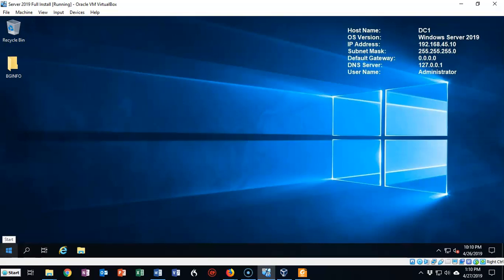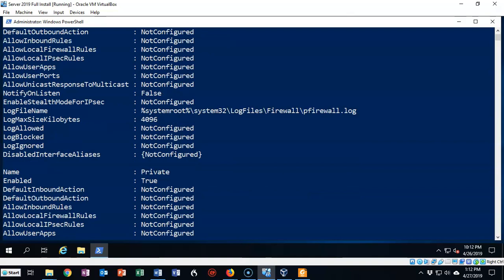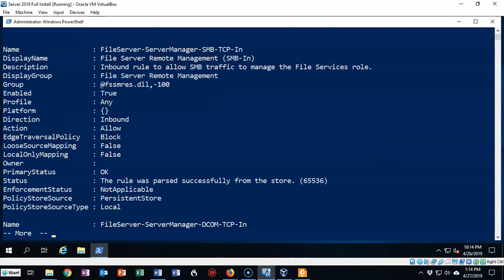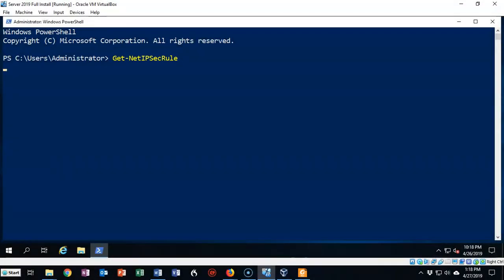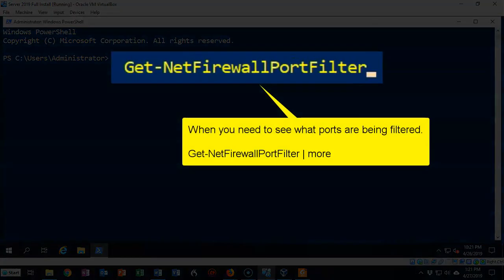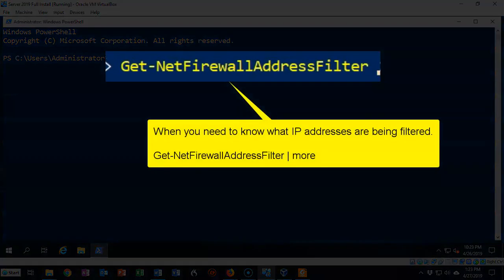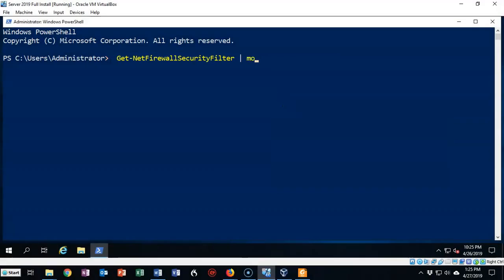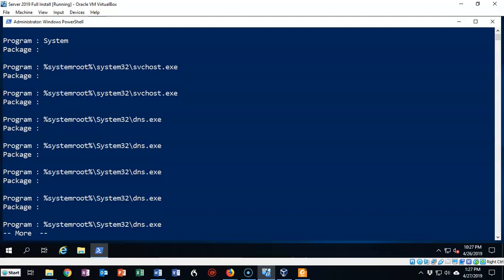Using Powershell to Gather Firewall Information